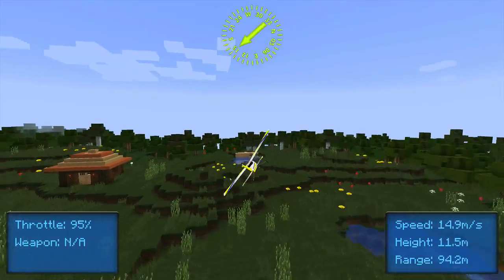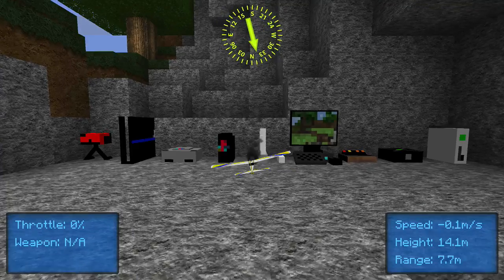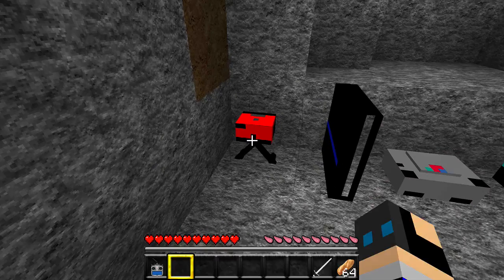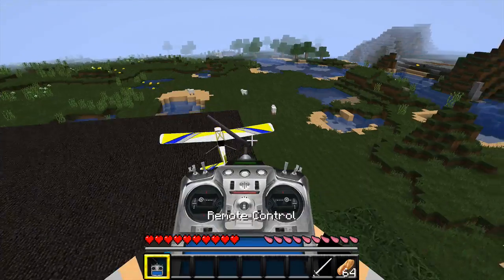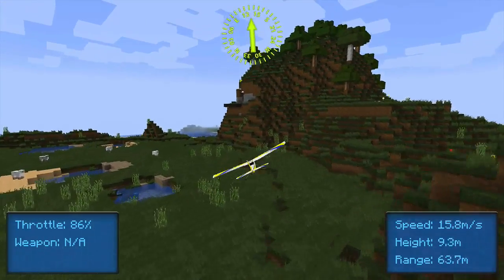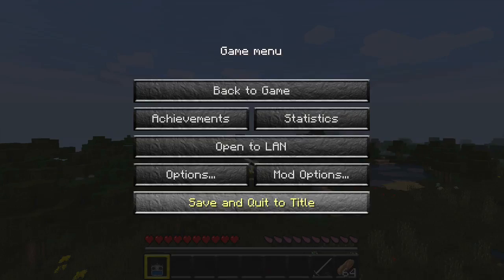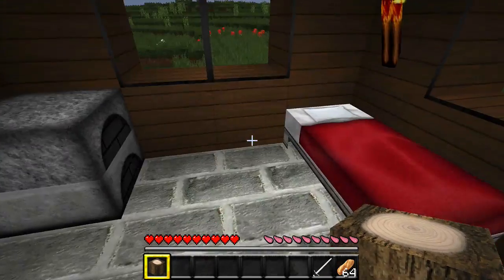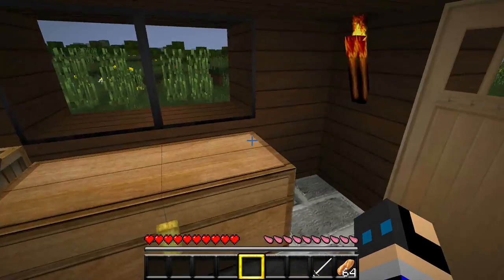Random Things | Minecraft Mod Review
I have three mods on this mod review cause I thought it would be fun.